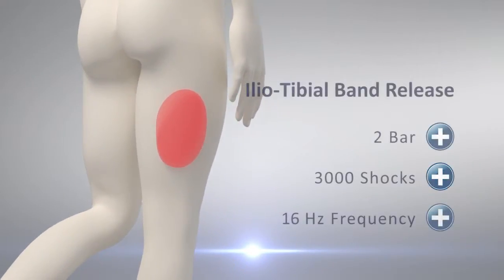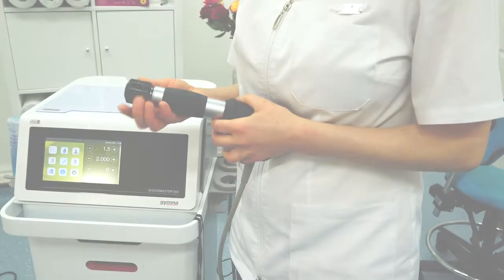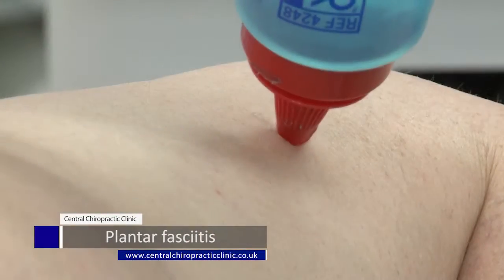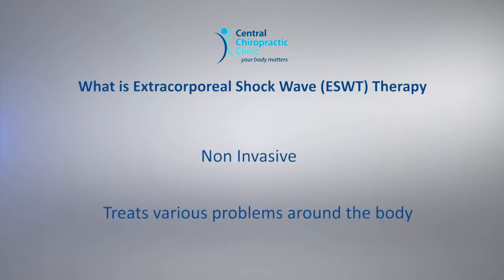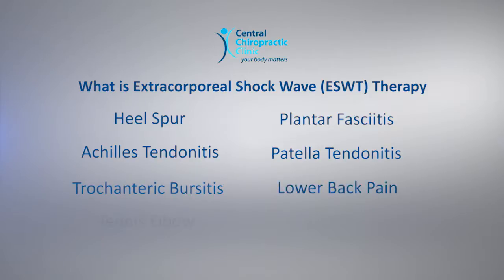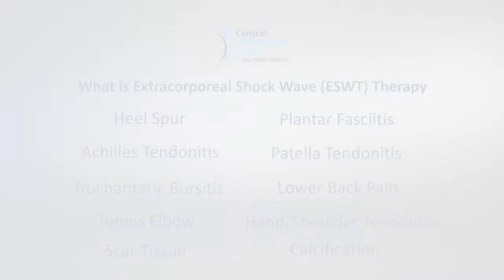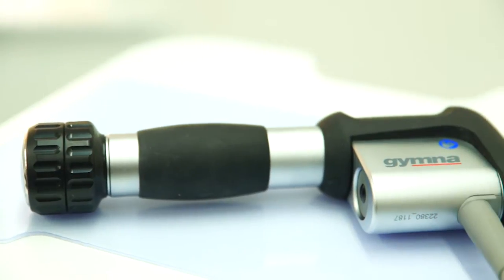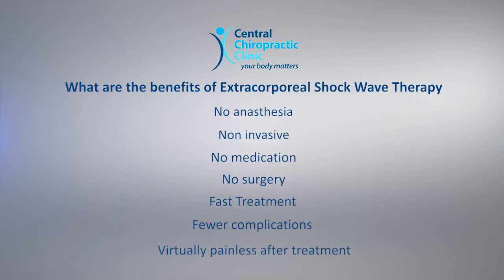Shockwave Therapy for Knee IlioTibial Band Syndrome ITB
Focused VS Radial Shockwave Therapy for the Knee IlioTibial Band (ITB) Syndrome.

Both Focused and Radial may be administered By Central chiropractic clinic.

Focused Shockwave Therapy modalities have been used in improving men's sexual health for many years and because of their precision in treatment and patient comfort, it's now becoming a popular treatment option.

Compared to Radial waves, Focused Shockwave Therapy is able to provide a deeper and much-focused penetration allowing it to treat any issues that are affecting the deep tissues within the body.

Focused Shockwave therapy is a highly focused form of treatment that uses acoustic waves to target the affected area.

Focused Shockwave should be used in treating chronic conditions Such as  Achilles Tendinitis  Tendinitis, Bursitis, Sports Injuries, Ligaments, Tendons, Hamstring, Strains, and Tears,  Plantar fasciitis, Heel spurs, Achilles Tendinitis, Dupuytren's contracture, Carpal Tunnel Syndrome, Repetitive Strain RSI.

Focused Shockwave Therapy treats nearly all area's of the body Neck, Shoulder, Elbow, Wrist  Hands,

It is a non-surgical treatment that is proven to be safe and effective for a range of conditions such as ED. It's also effective at preventing erectile conditions in the future.